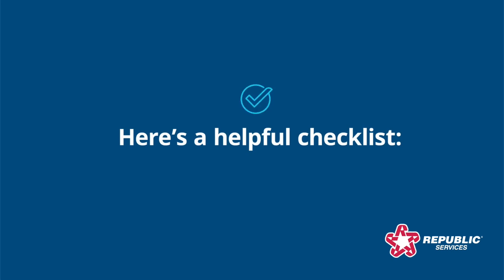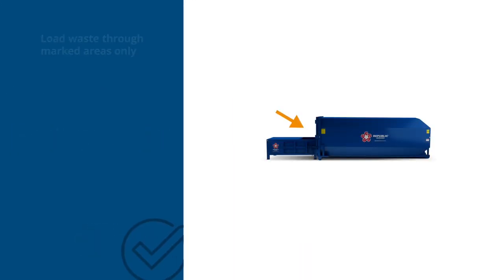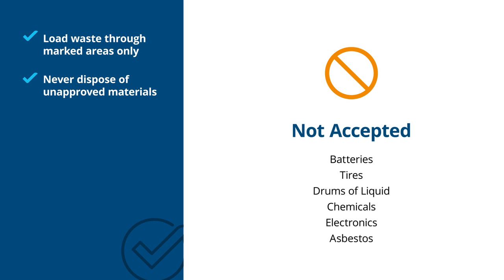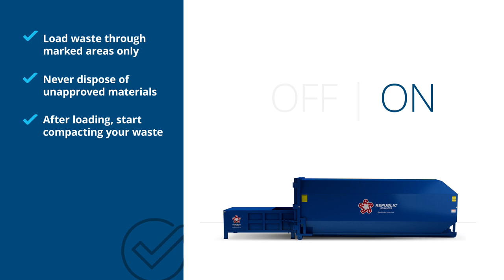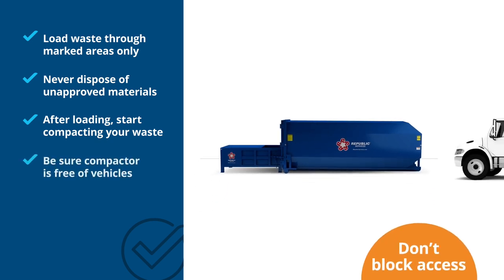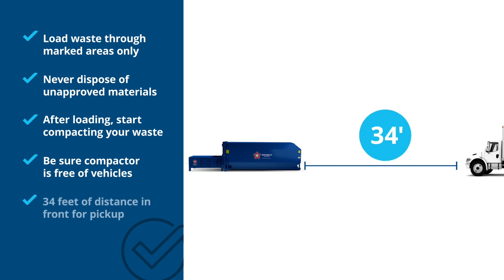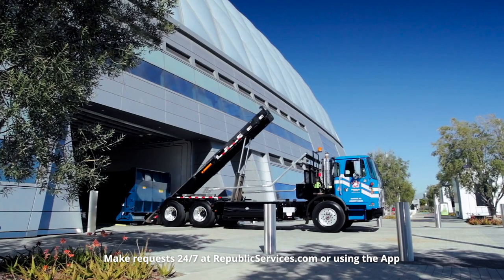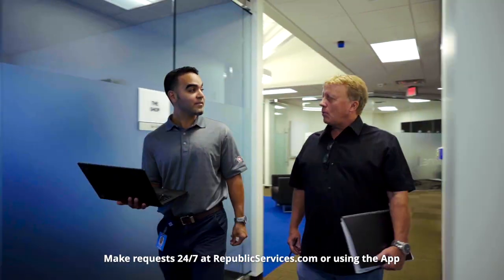What to Expect with a Compactor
Compactor solutions are customized for your unique operation for wet, dry, and recyclable waste holding about 3 times the amount of waste in the same space. Benefit from fewer pickups and interruptions to your business. Learn how you can benefit from an on-site compactor or baler.